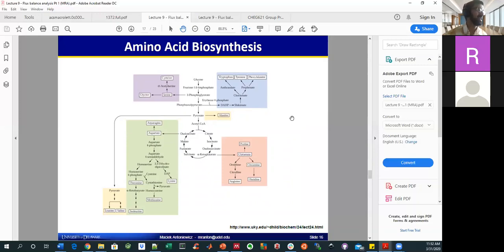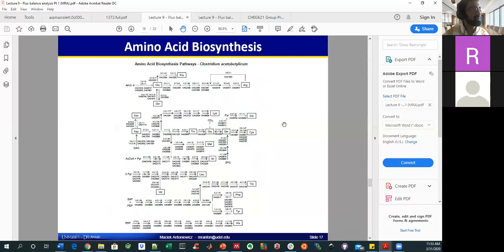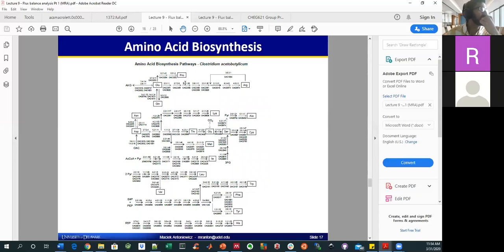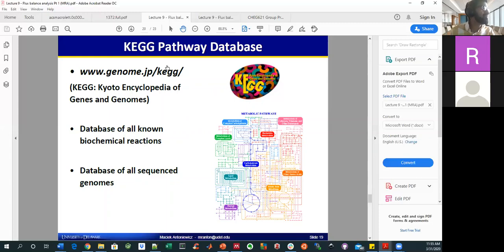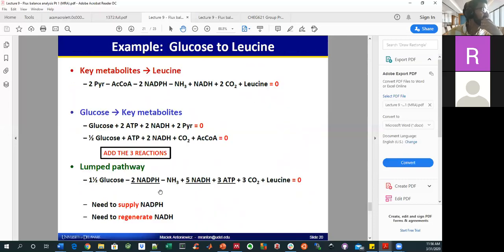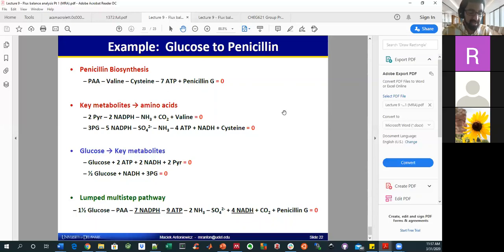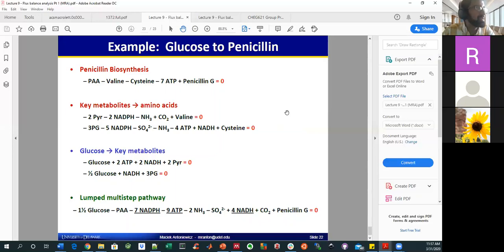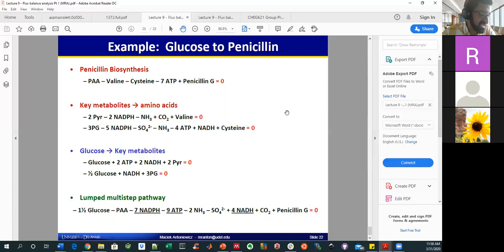04 Metabolic Databases | Metabolic Flux Analysis | Lecture 10 | Metabolic Engineering | SP20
In this lecture:
We discuss the online KEGG and BioCyc Databases, which store a wealth of information about pathways, enzyme, and associated reactions/regulation